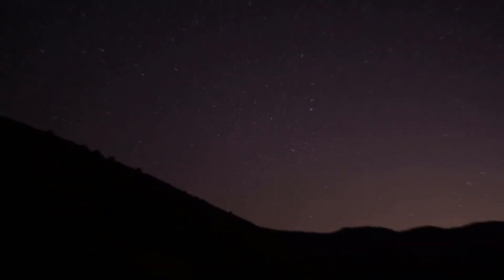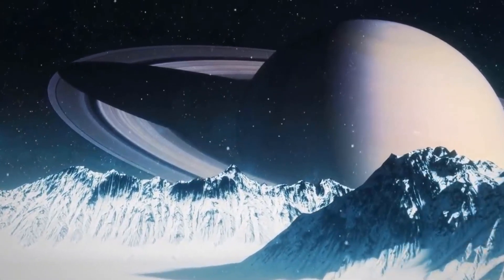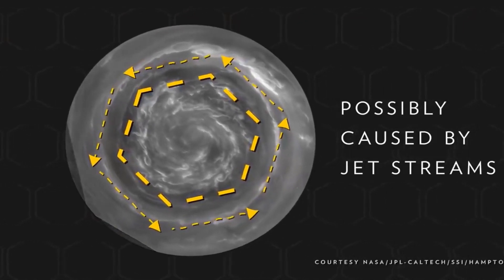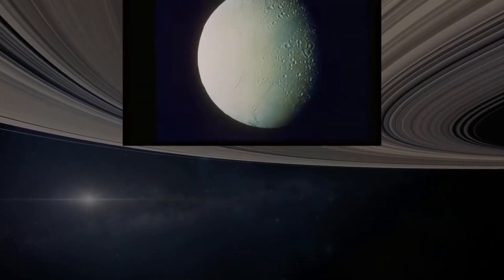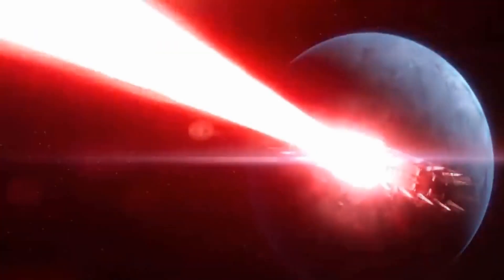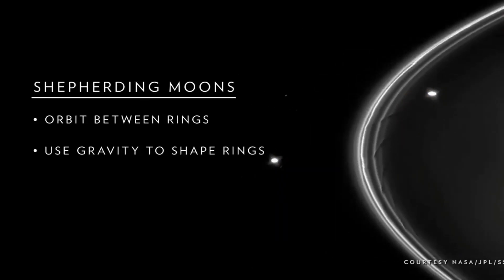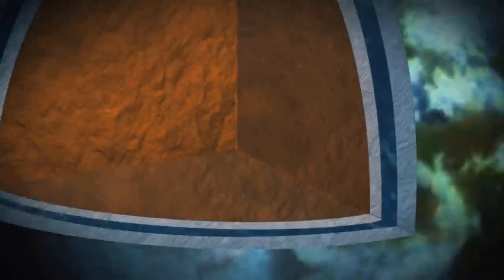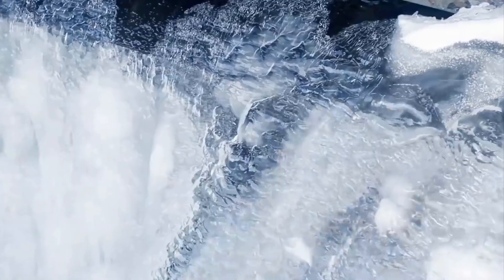NASA Just Found Signs Of Life On Saturn's Moon